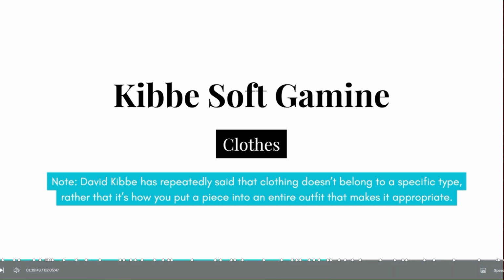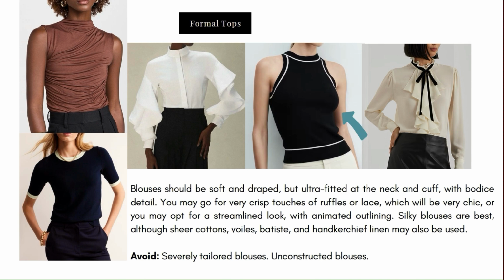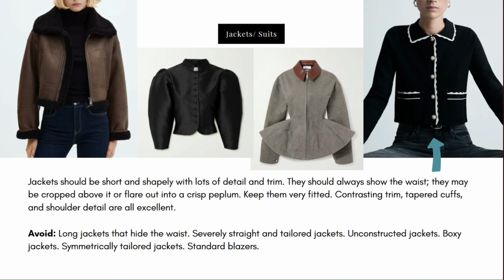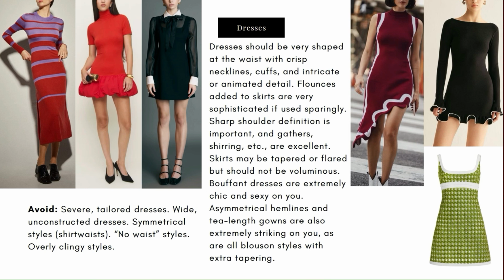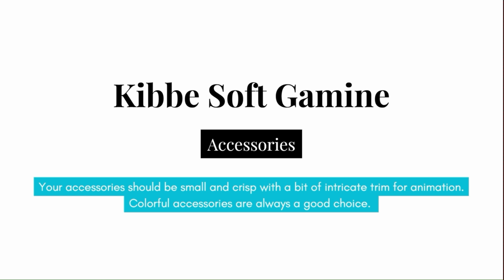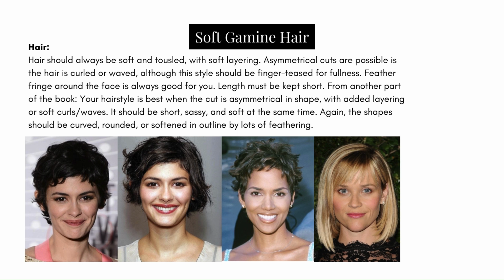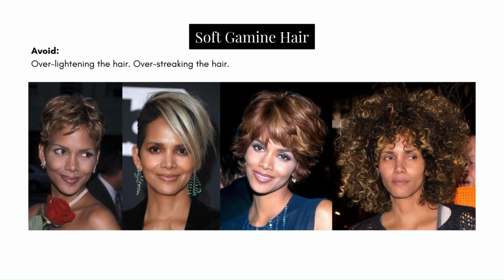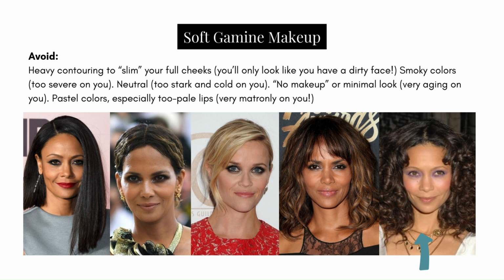Kibbe Soft Gamine: Hair + Makeup | Sample Wardrobe | Part 2 | My Authentic Style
In this video, I discuss the best hair and makeup recommendations for the Kibbe Soft Gamine body type.  I also go through a sample wardrobe for the Flamboyant Gamine so you can have a starting point for a shopping guide.

This video is a continuation of the Kibbe Soft Gamine Image Identity video where I discuss every aspect of the Kibbe Soft Gamine Image Identity: from the specifics of the body type to the recommended style profile. You can find that video here: https

📚 || CHAPTERS ||

0:00 Intro
0:10 Recap
0:32 Soft Gamine Sample Wardrobe
37:06 Soft Gamine Hair
45:04Soft Gamine Hair Color
48:06 Soft Gamine Makeup
54:38  Soft Gamine Free Sample Wardrobe Download
55:16 Outro